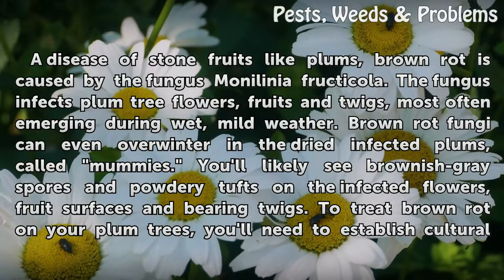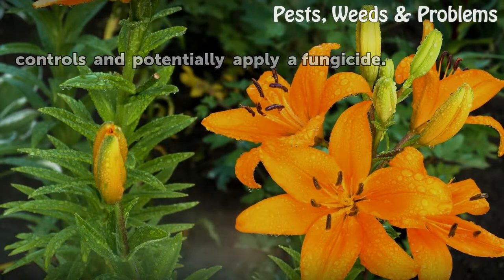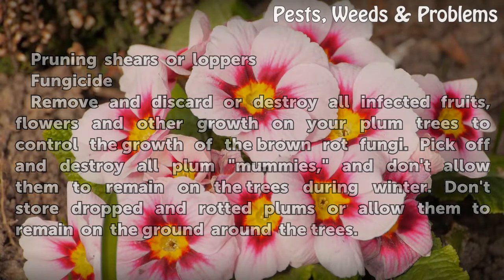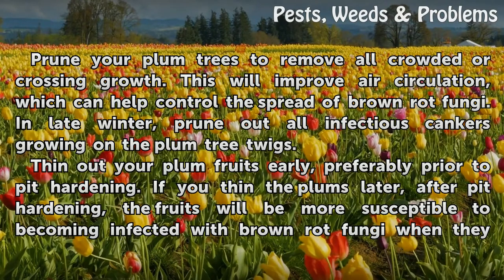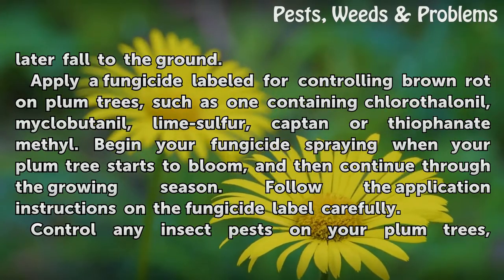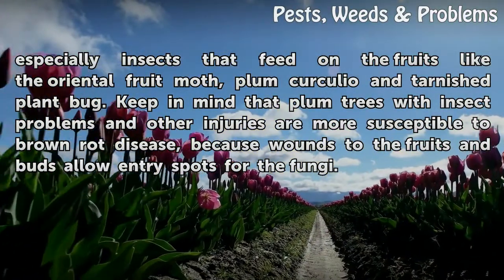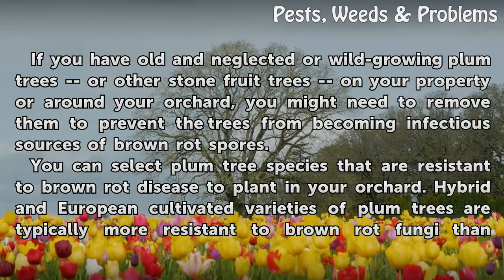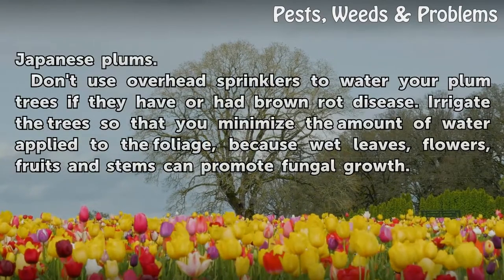How to Control Brown Rot Fungus on Plum Trees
How to Control Brown Rot Fungus on Plum Trees. A disease of stone fruits like plums, brown rot is caused by the fungus Monilinia fructicola. The fungus infects plum tree flowers, fruits and twigs, most often emerging during wet, mild weather. Brown rot fungi can even overwinter in the dried infected plums, called "mummies." You'll likely see...

Table of contents How to Control Brown Rot Fungus on Plum Trees
Things You'll Need 00:52
Tips & Warnings 02:28